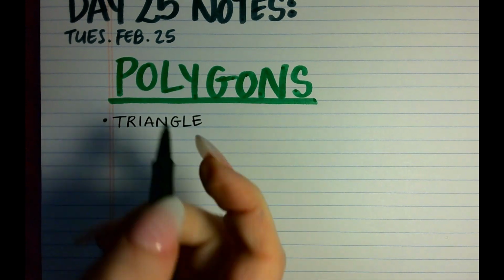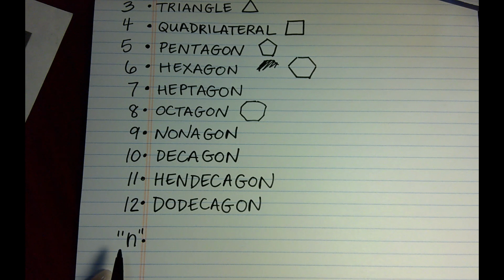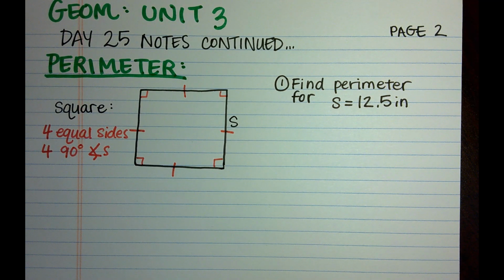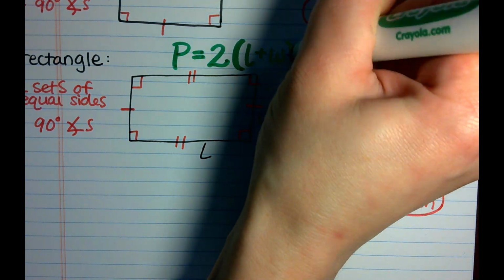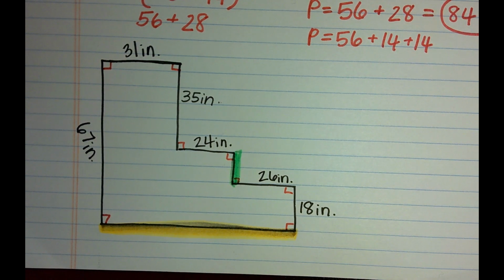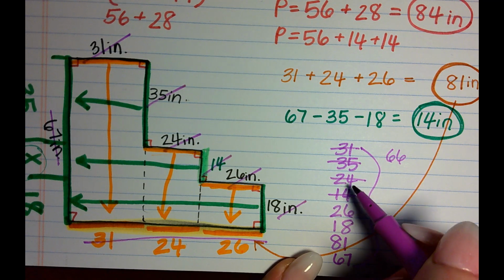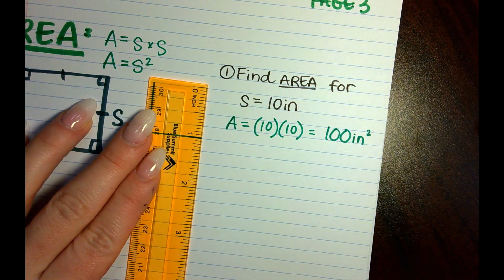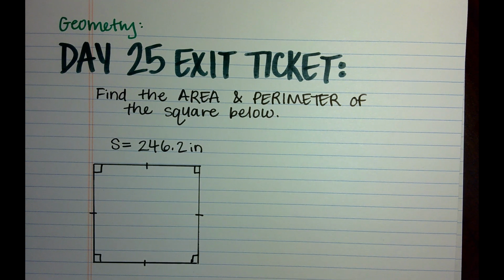Geometry Day 25 UNIT 3 Polygons Perimeter & Area